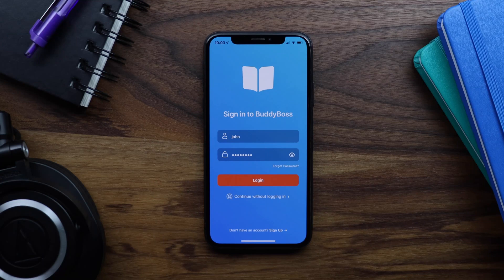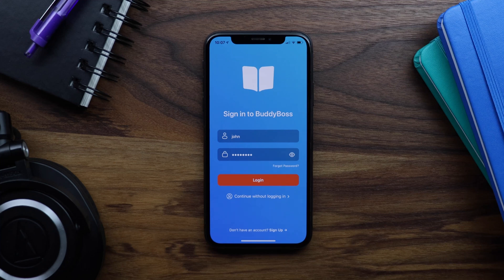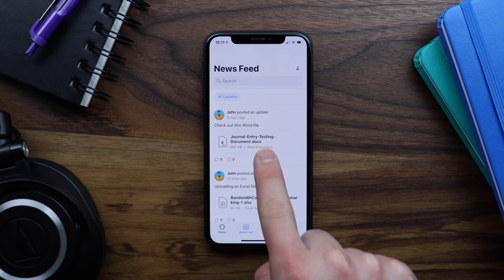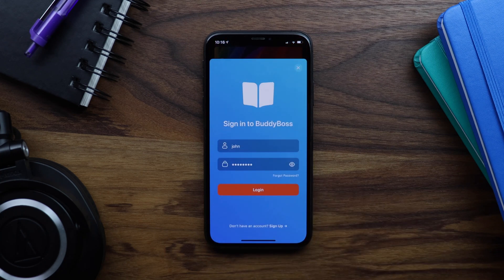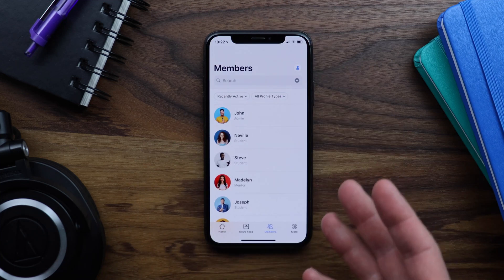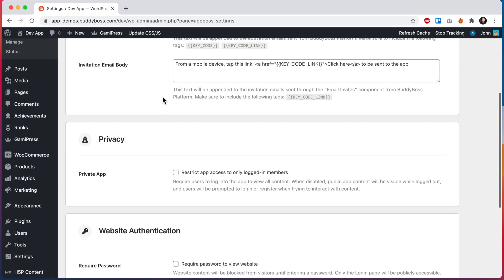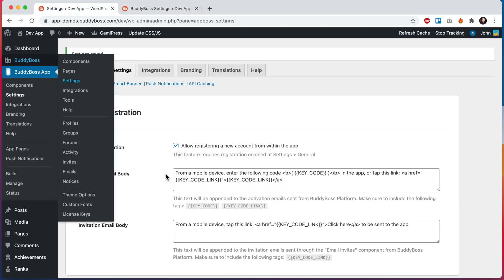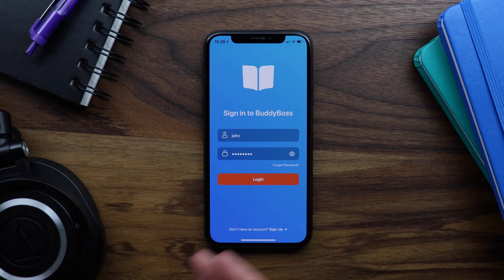How to use BuddyBoss App as Private vs Public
In this video, you will learn how to use BuddyBoss App in public mode, allowing users to view public app content before logging in. And then you will learn how to enable "Private App" mode to lock down the app until users login or create an account.